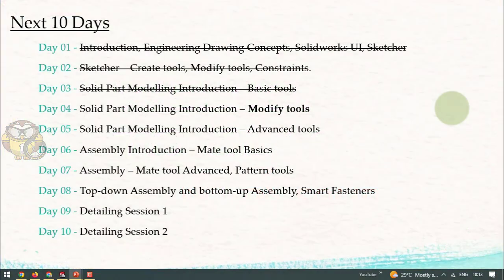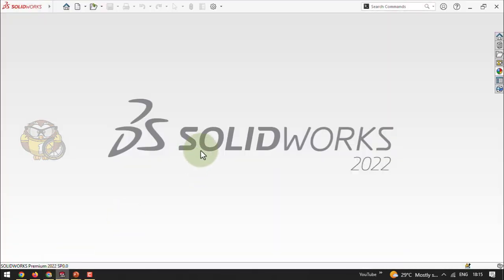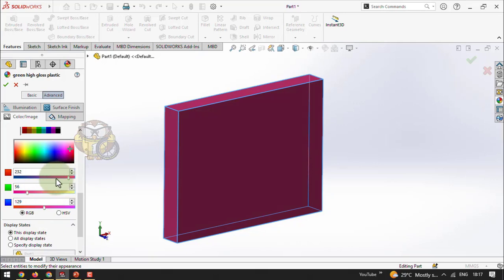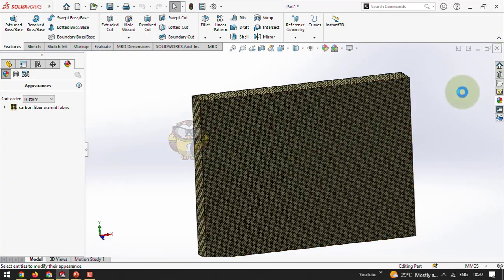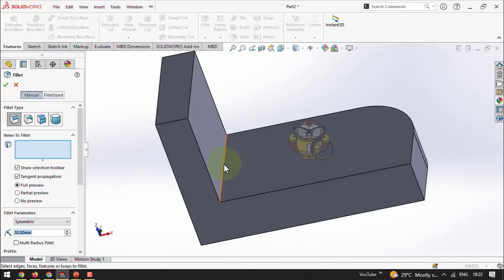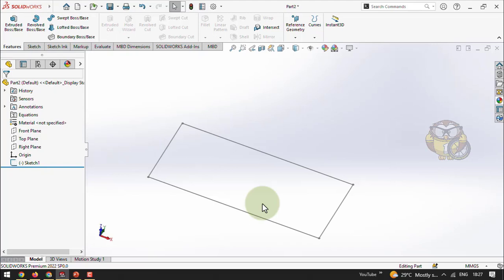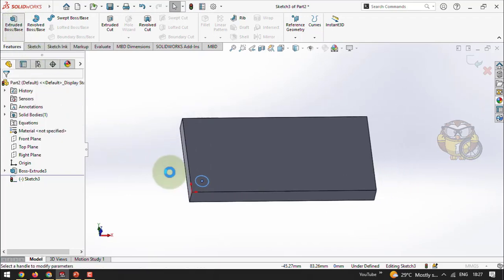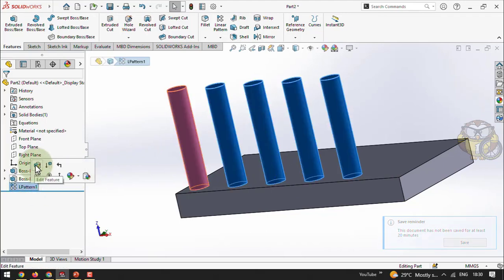SolidWorks Class Day 4